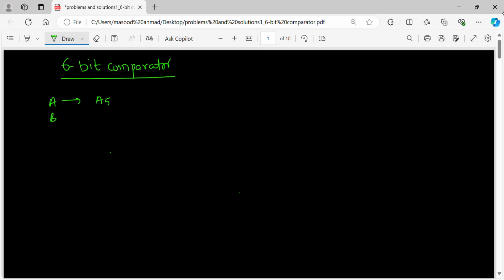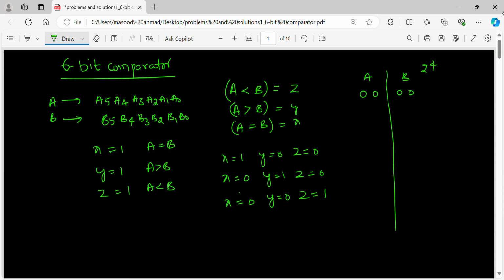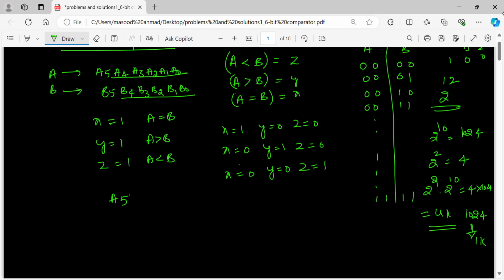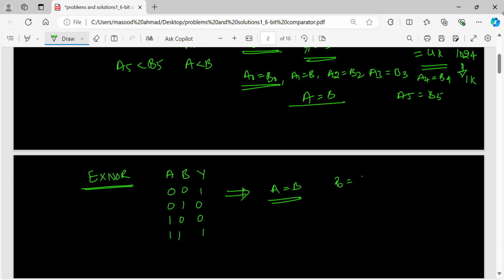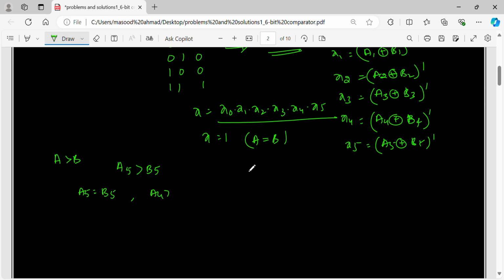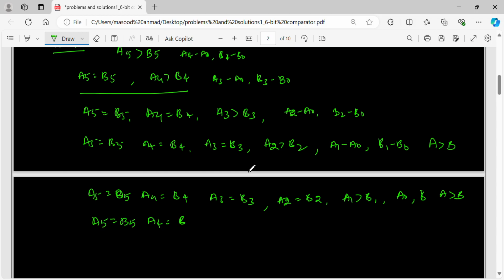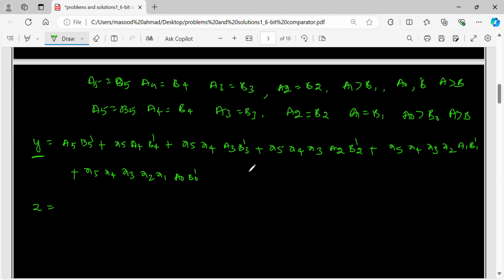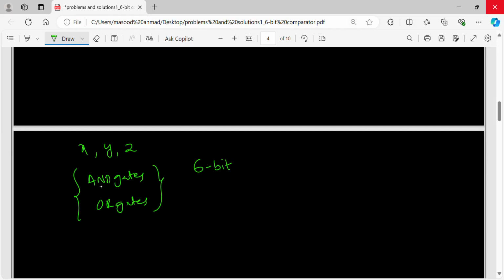module4_lecture53: Problems and solutions1_6 bit comparator